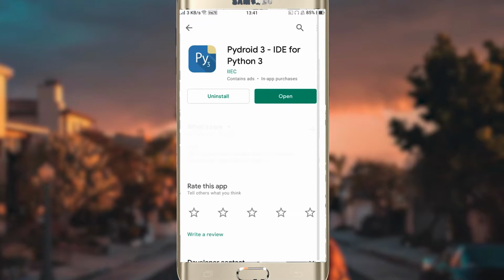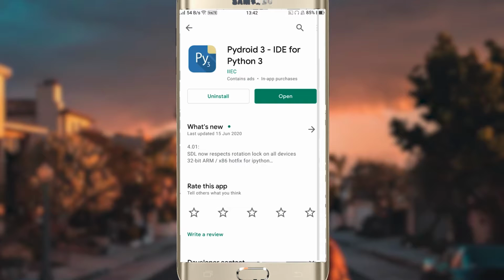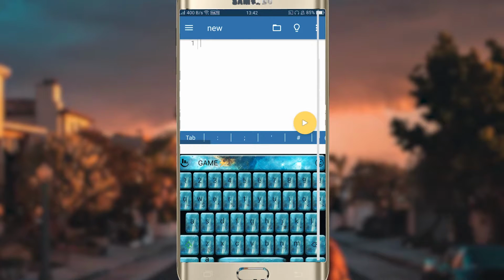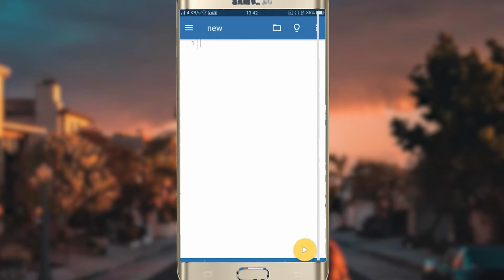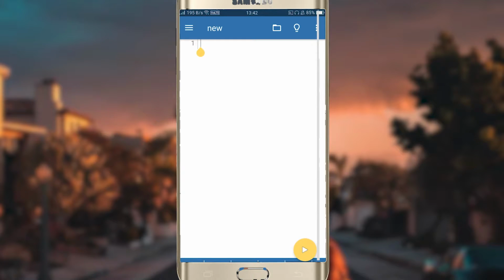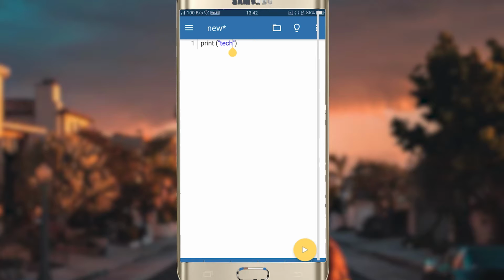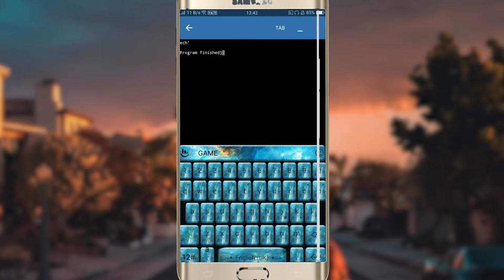How to install Python Software in mobile | Easy Steps | Must watch